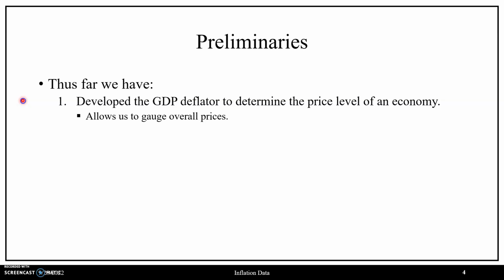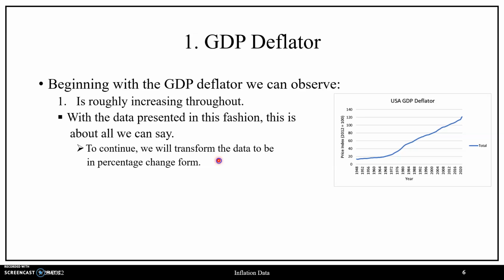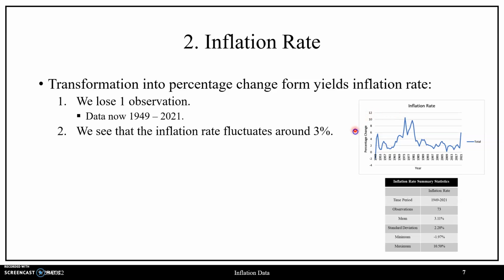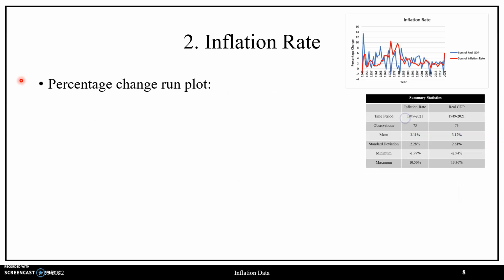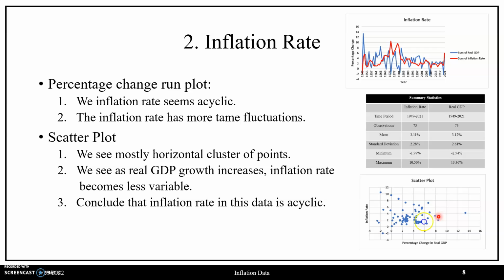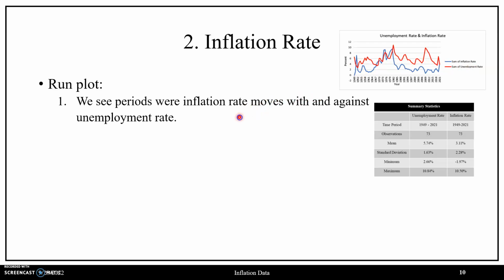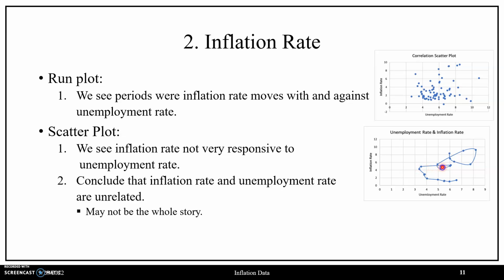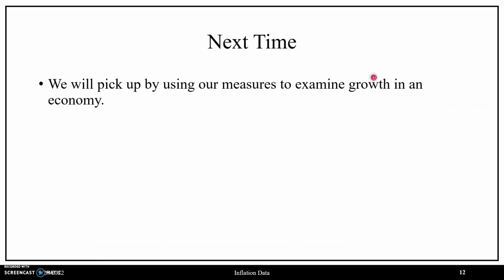Fall 2022 ECO2013 Chapter 5 Video 3 Inflation Data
ECO2013 Chapter 5 Video 3 Inflation Data